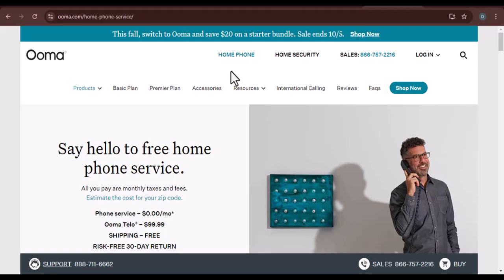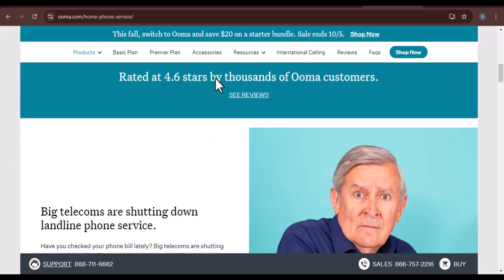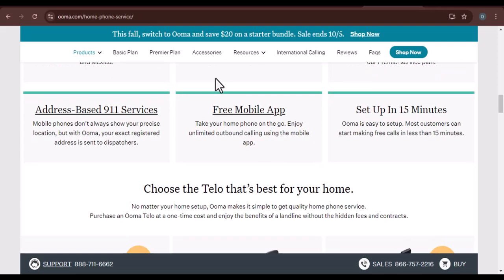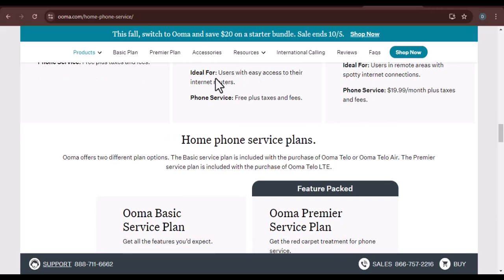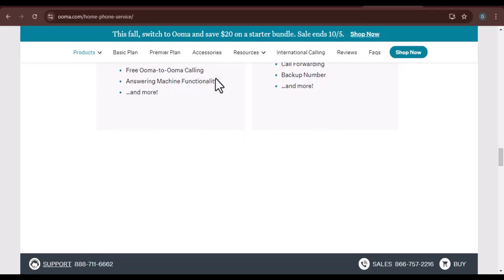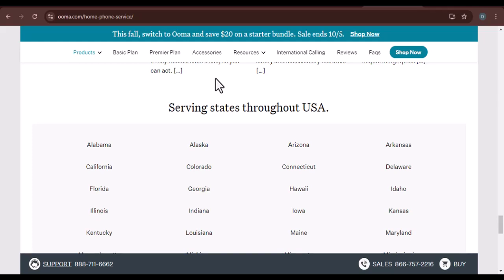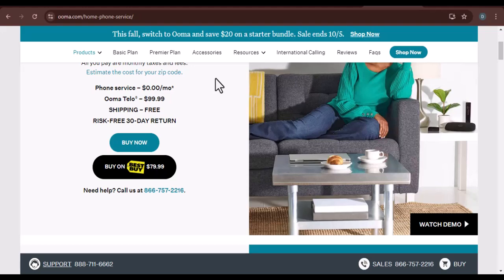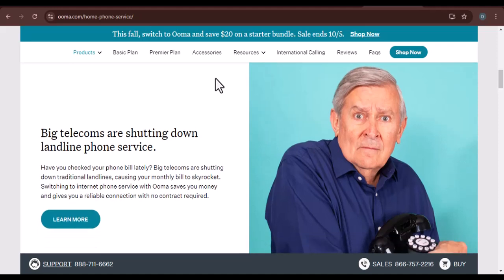How do I find my Ooma account number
In this video, you will learn about How do I find my Ooma account number

9 YouTube Channel Ideas to Help You Choose Your Own

✅IGNORE THIS
Related Search: